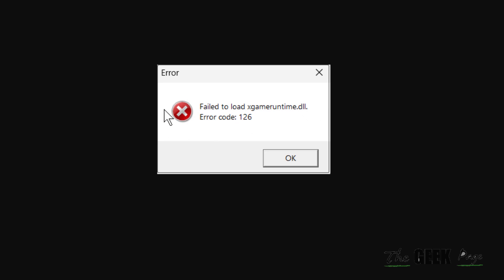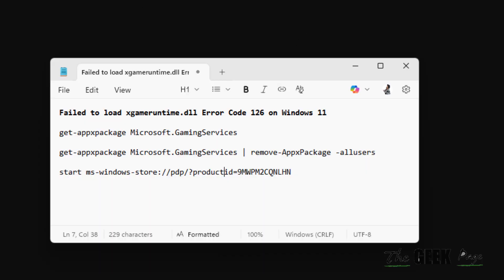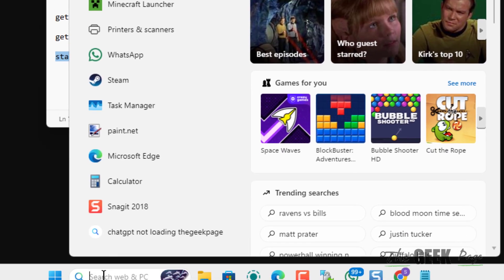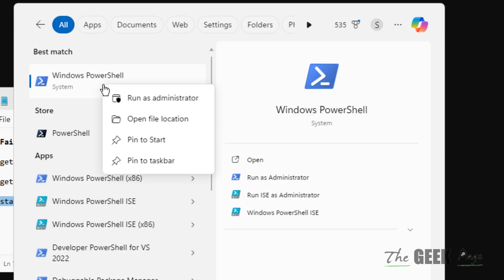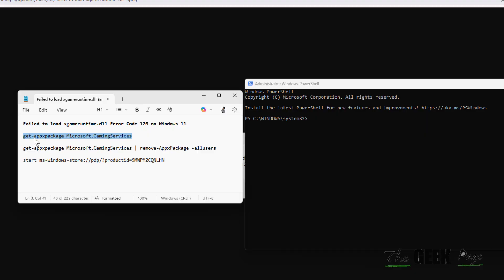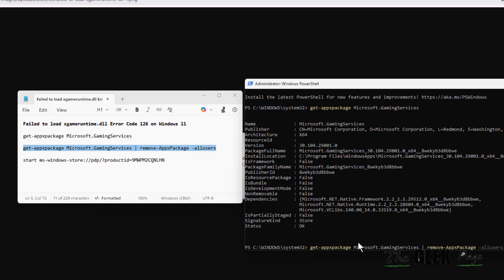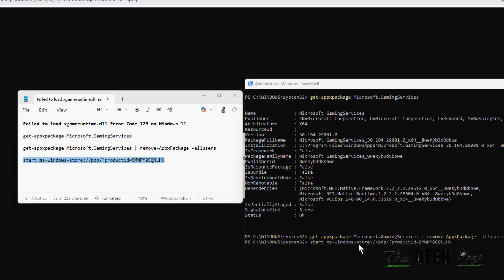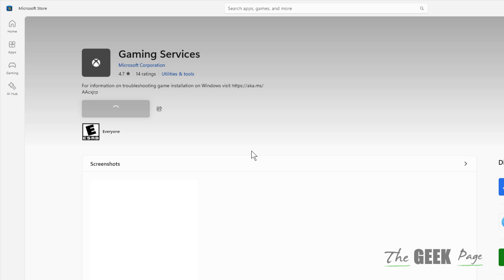Failed to load xgameruntime.dll Error Code 126 : Fix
Failed to load xgameruntime.dll Error Code 126 in Windows 11 : Fix

get-appxpackage Microsoft.GamingServices

start ms-windows-store://pdp/?productid=9MWPM2CQNLHN